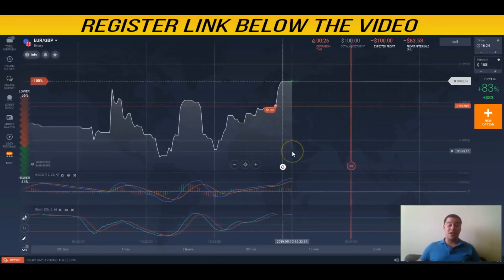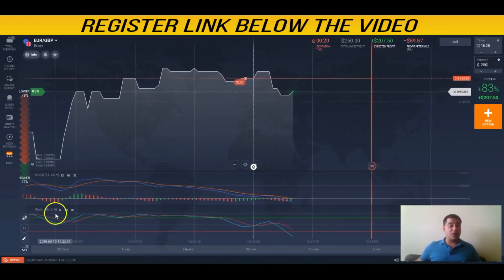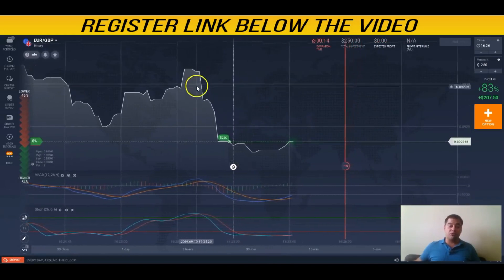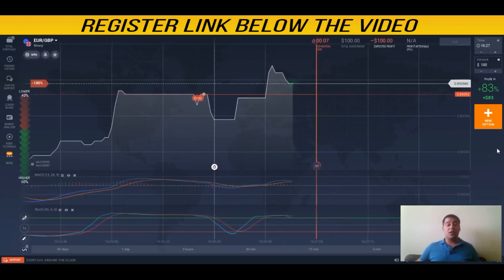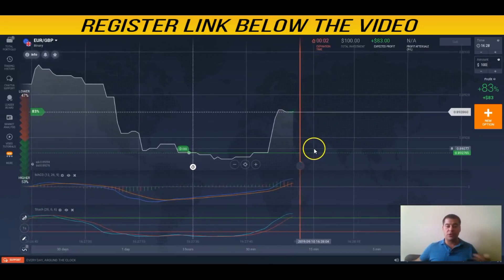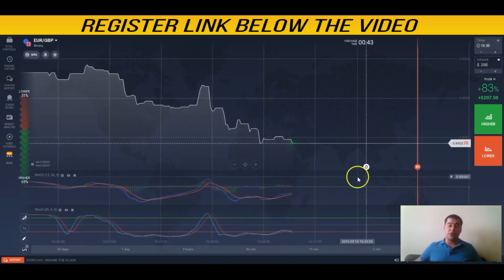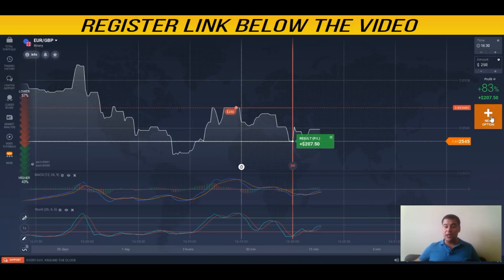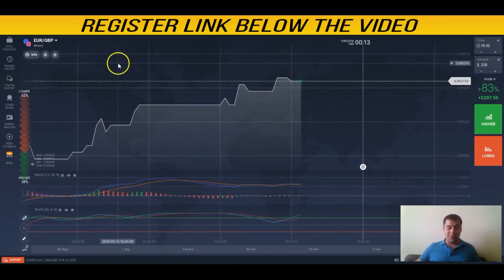Binary Options Strategy - How to be a Binary Options Trading King - Binary Trading!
Hi everyone! In this video I will show you how to be a binary options king, how to trade with binary options strategy and how I use it and i will show you how to earn with Binary Options strategy. This binary options strategy is amazing!  I hope you like it and it will work for you. So, look this binary options video carefully. Do not forget to subscribe to my channel with binary options strategies 2020 and if you want to see my videos again click the ring sign next to the subscribe sign and you will get a notification when a new video is uploaded